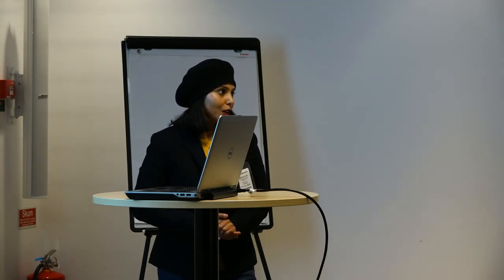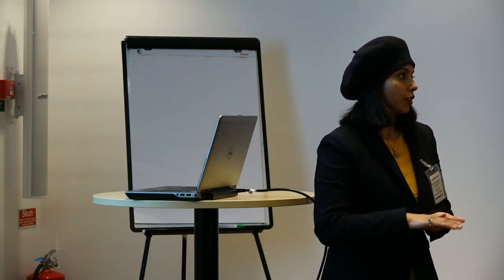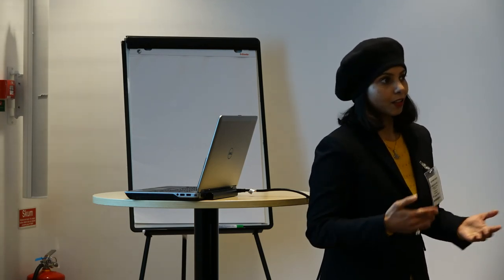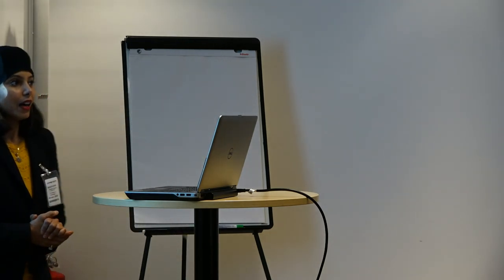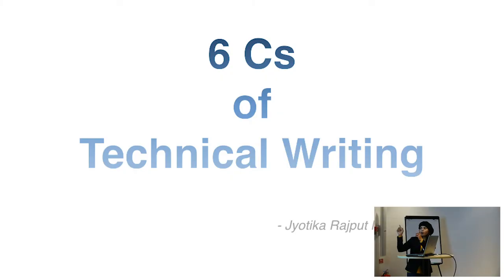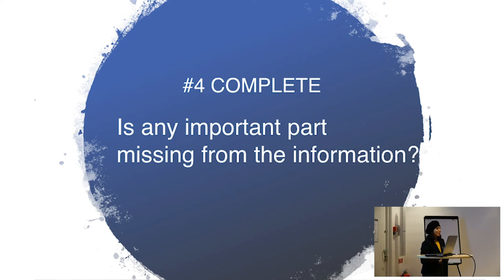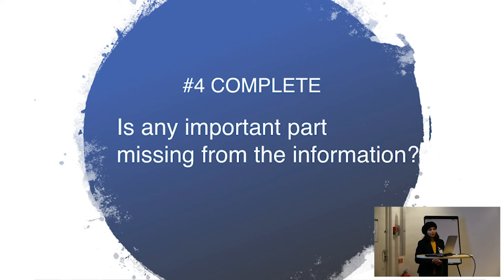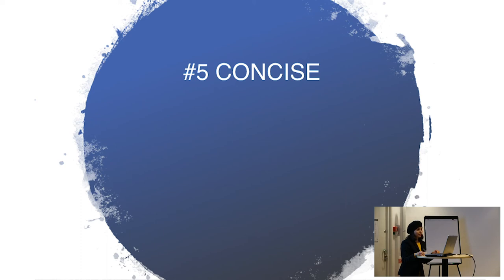6 Cs of Technical Writing - Jyotika Mehra - Stockholm WTD meetup #3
6 Cs of Technical Writing, Jyotika Mehra, Technical Writer at Combitech

Stockholm WTD meetup #3